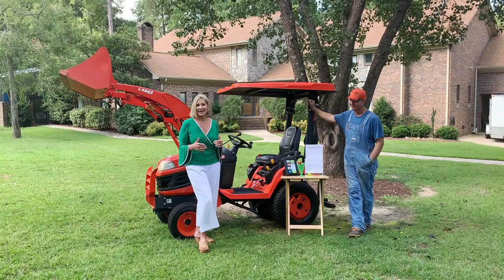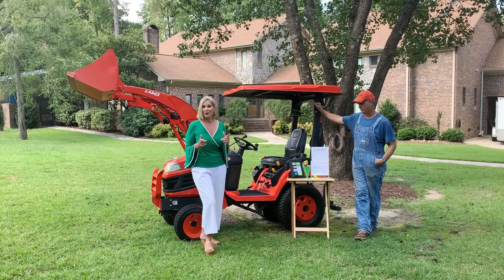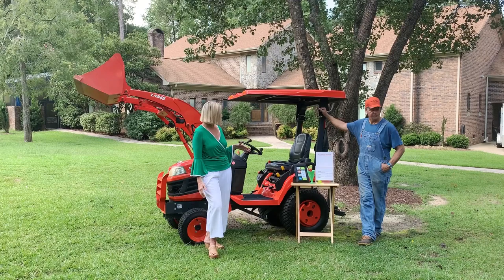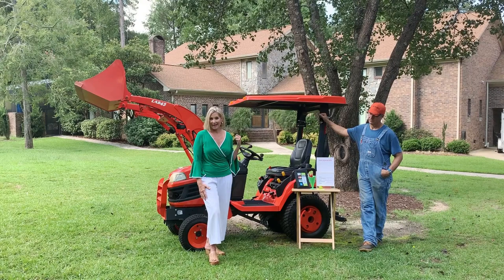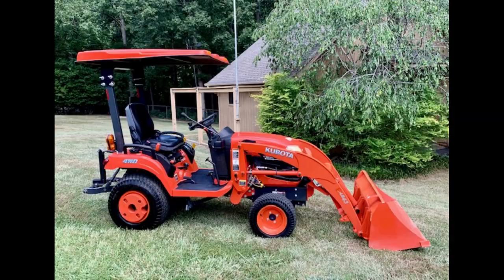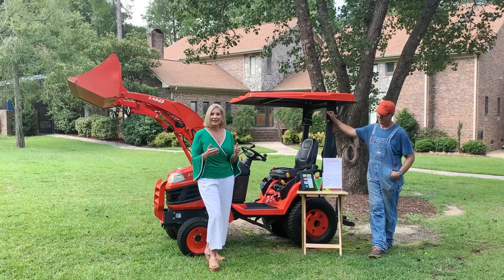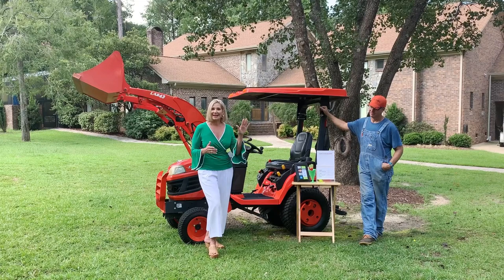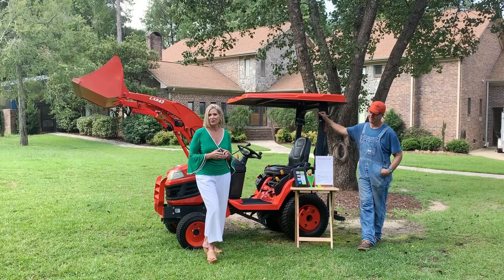Drs. Bruce and Diane Truesdale Estate Sale